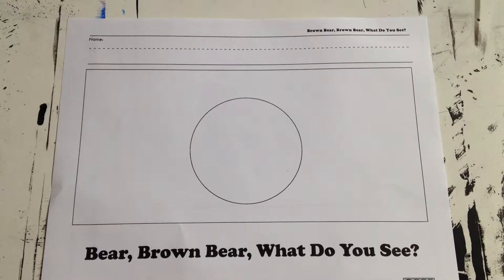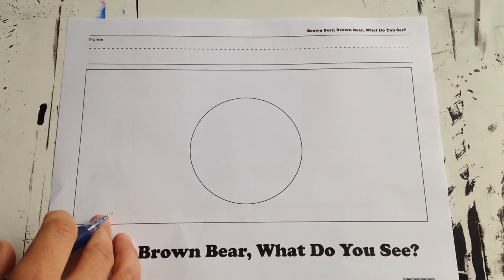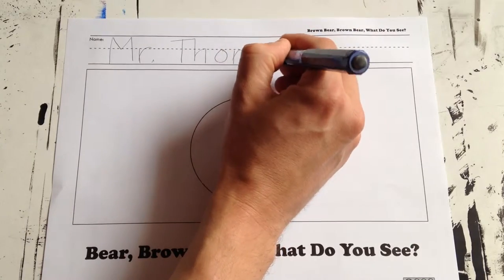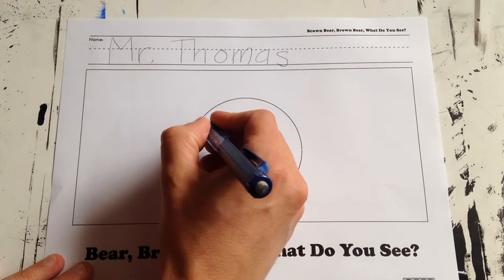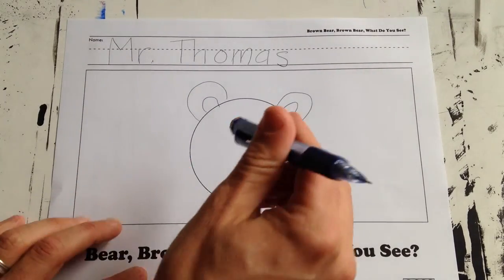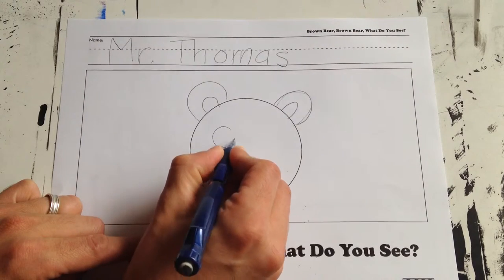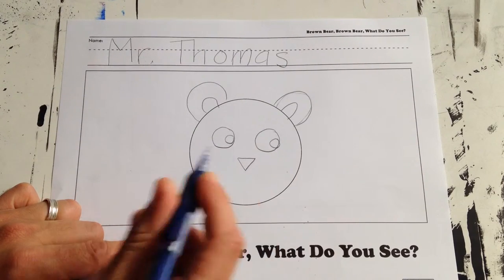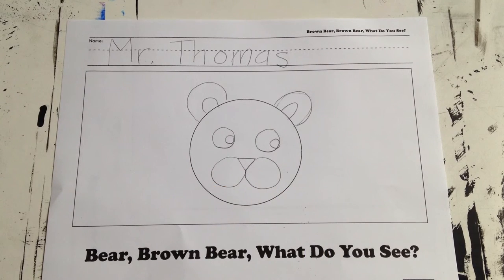How to Draw a Cartoon Bear Head